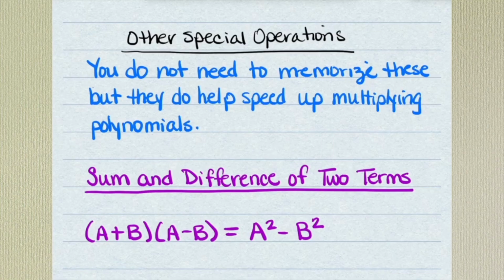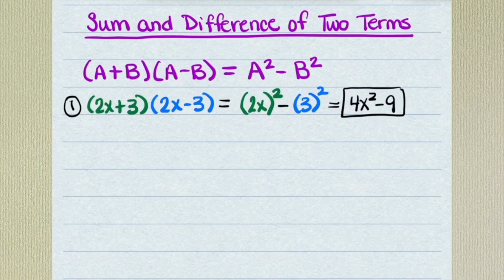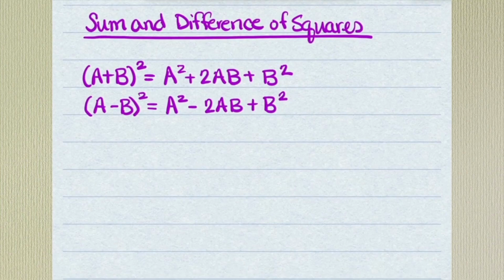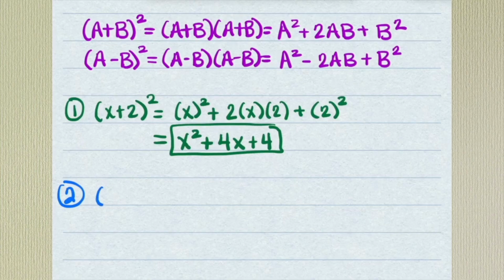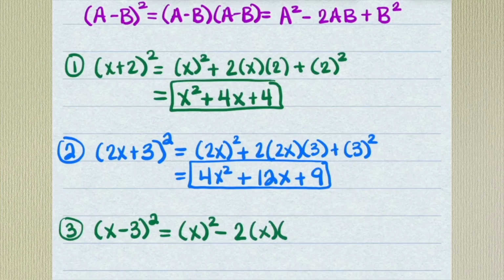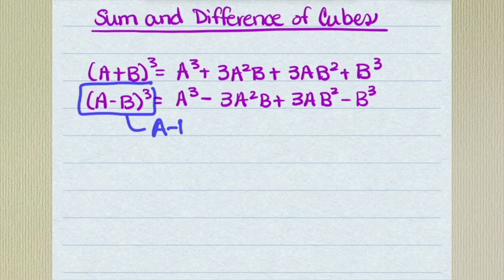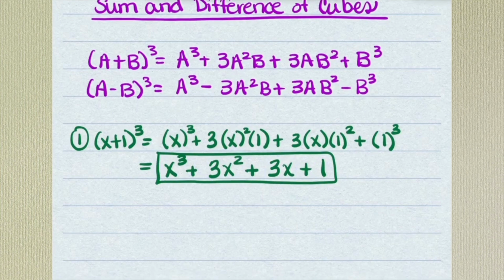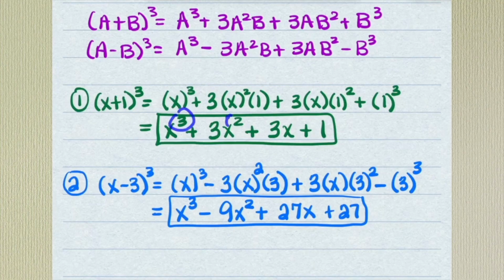Polynomials: Special Products | Difference of Squares, Perfect Squares & Cubes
This mini lesson shows how to multiply polynomials faster using special product formulas. You’ll learn patterns like difference of squares, squaring a binomial, and sum or difference of cubes. Recognizing these patterns saves time and makes factoring much easier.